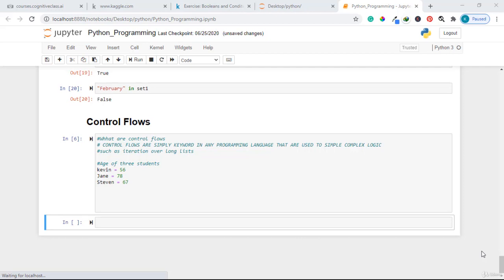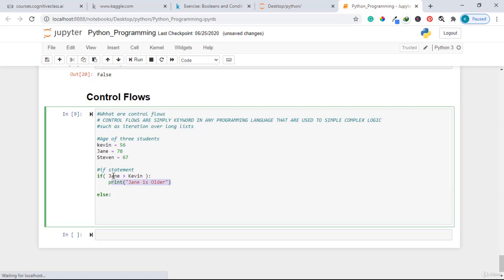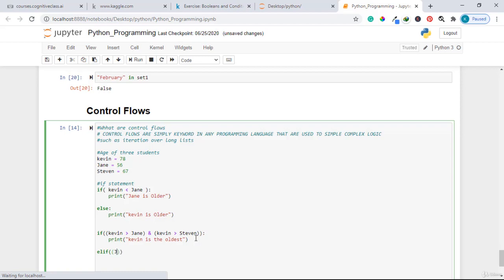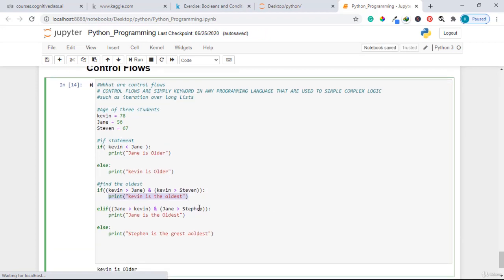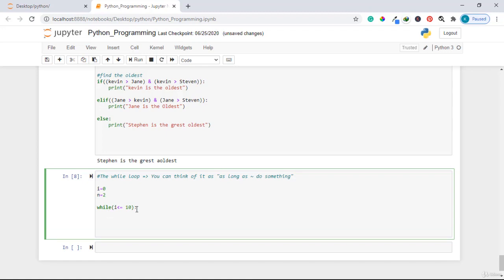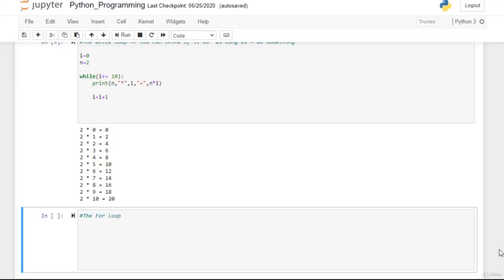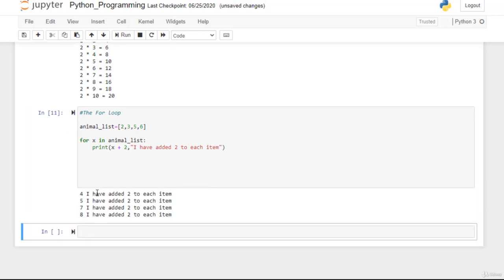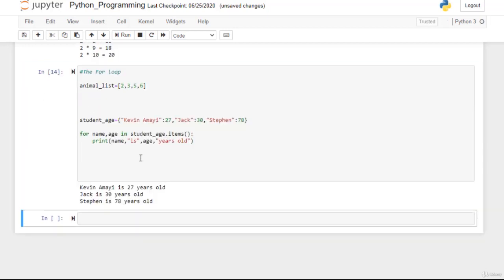DATA SCIENCE FOR COMPLETE BEGINNERS : PYTHON CONTROL STRUCTURES